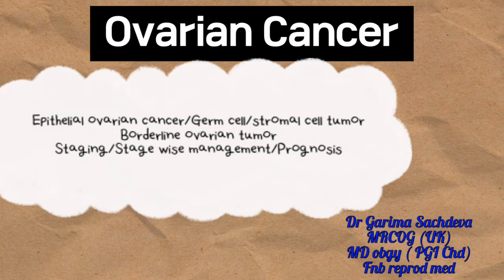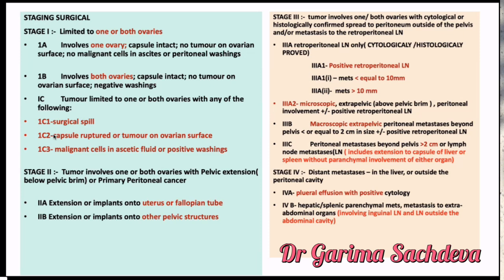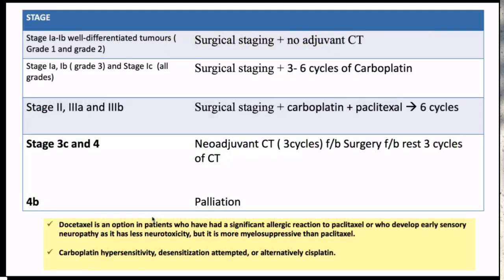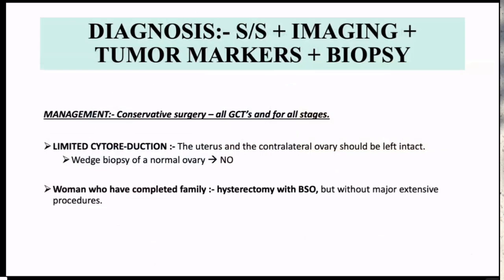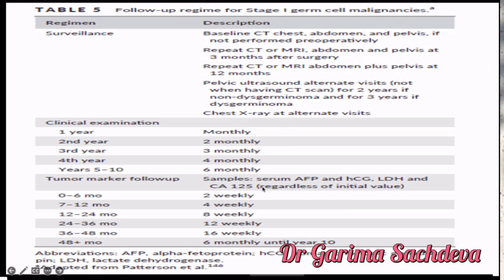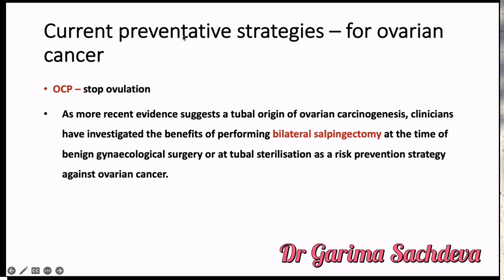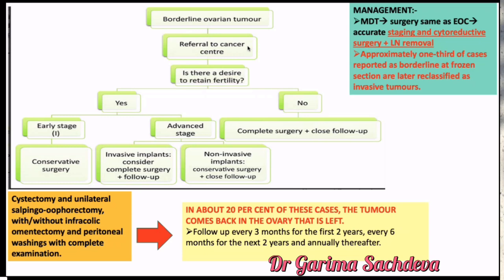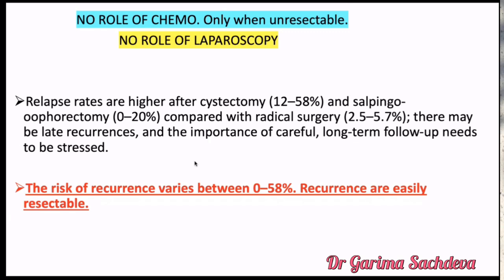Ovarian cancer : classification , figo staging, stagewise management and prognosis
Discusses the classification of ovarian cancer: epithelial ovarian cancer, germ cell tumor, sex cord-stromal tumor, and borderline ovarian tumor. Outlines the FIGO staging and stage-wise management and prognosis of these ovarian tumors.

Join for the latest updates.